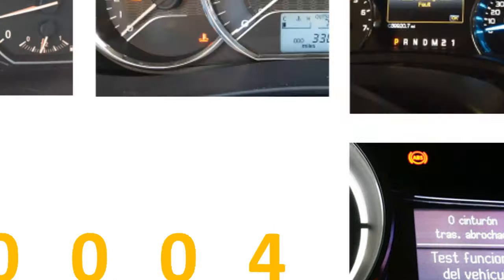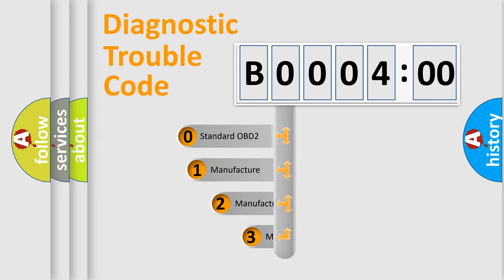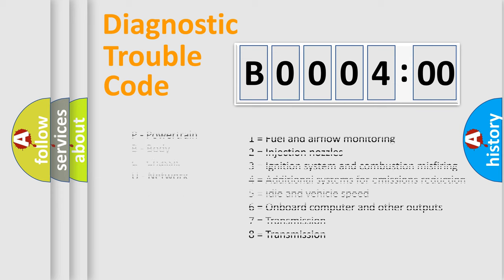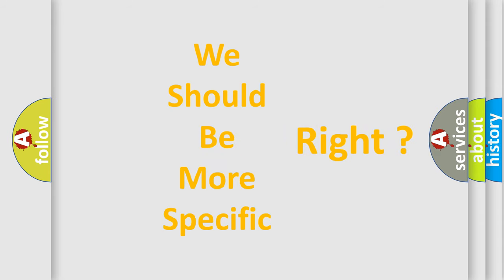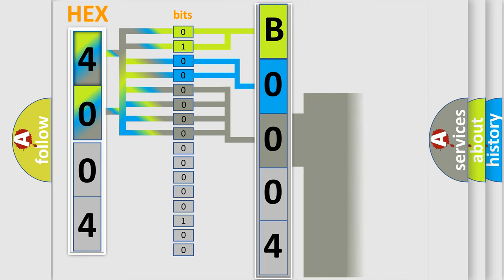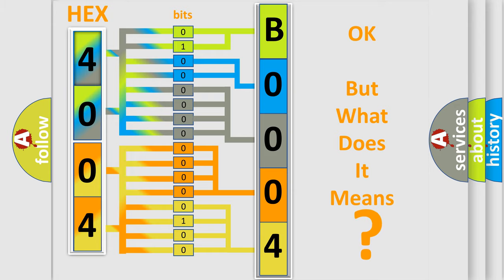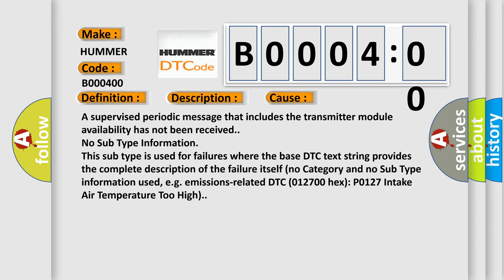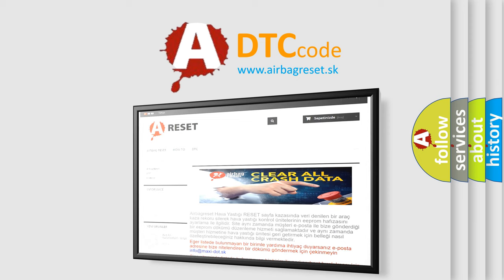DTC Hummer B0004-00 Short Explanation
Contents:
0:21 Basic DTC analysis according to OBD2 protocol standard.
1:48 Insight into programming
2:58 A diagnostically understandable description of the Diagnostic Trouble Code
3:05 Basic error definition

Make:
HUMMER
Code:
B0004 00
Definition:
Auxiliary Transmission Fluid Pump Control Module Lost Communication with Hybrid Powertrain Control Module
Description:
The system voltage is more than 10 V.  The vehicle power mode master requires serial data communication to occur from this specific module.